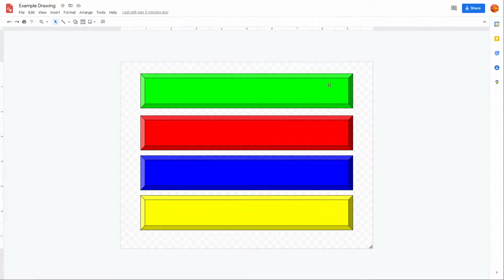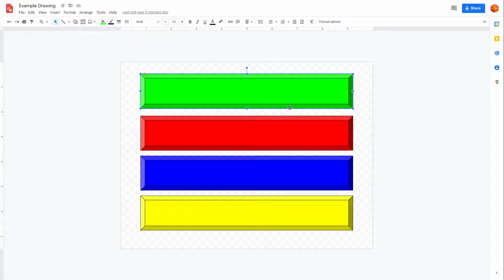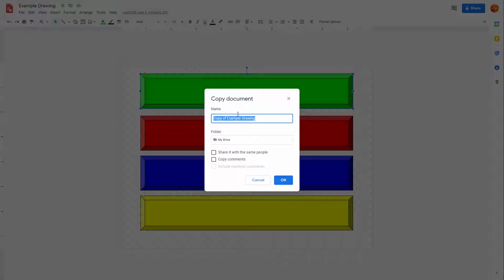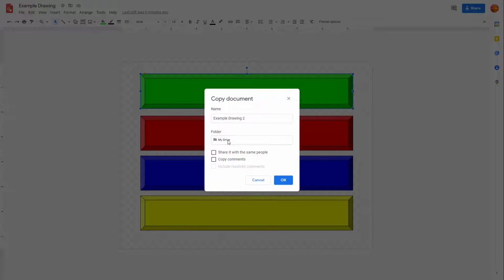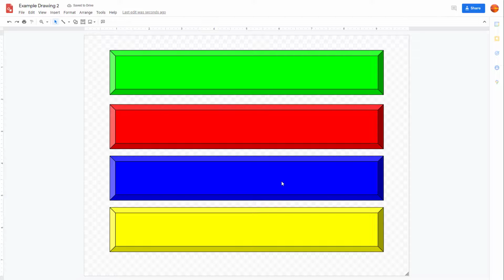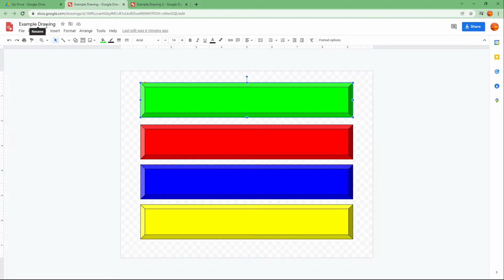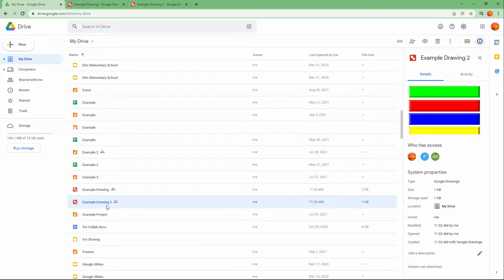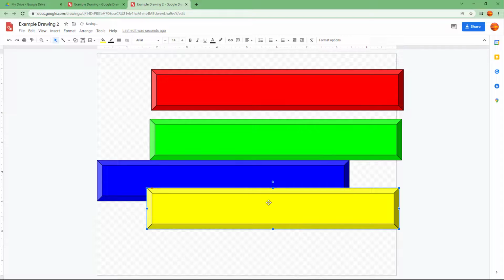Google Drawings Tutorial - Lesson 21 - Making Copy of Drawing File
In this tutorial, we will be discussing about Making Copy of Drawing File in Google Drawings.